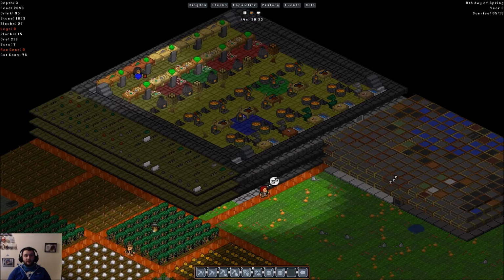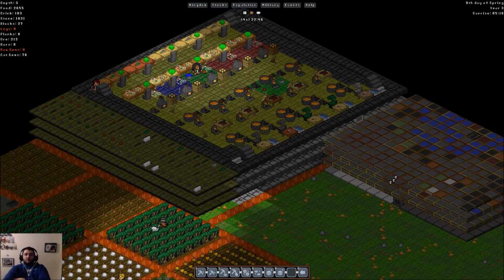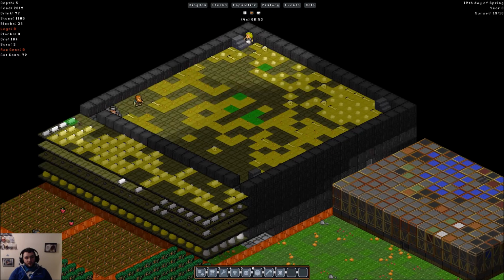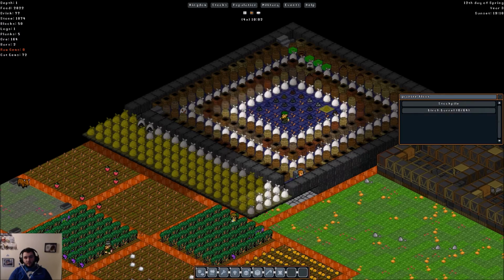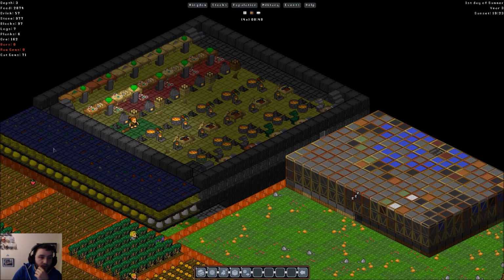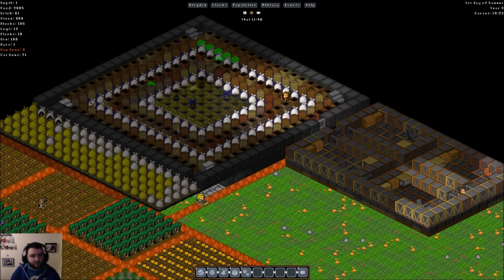Gnomoria! #57 As always, I need more logs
Yet again, I am just throttled on what I can do by my need for logs.